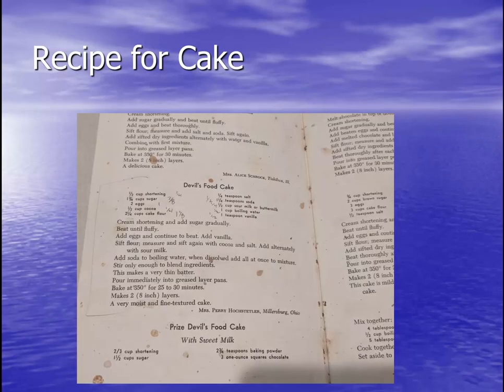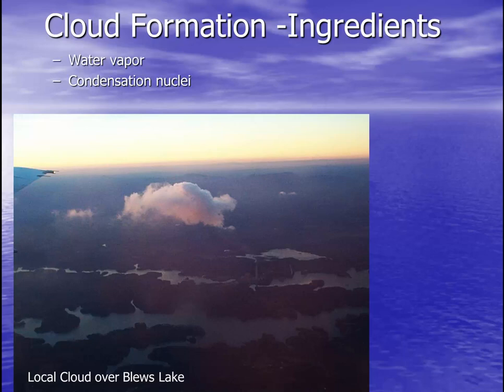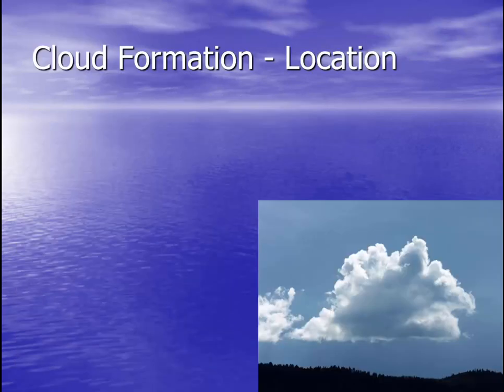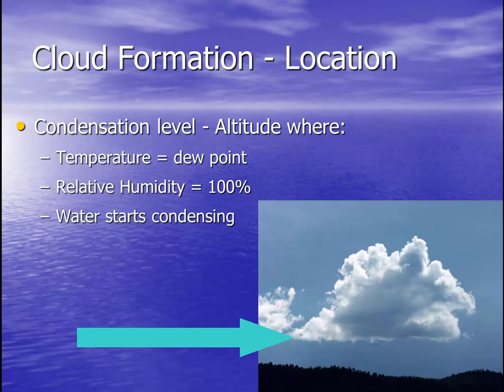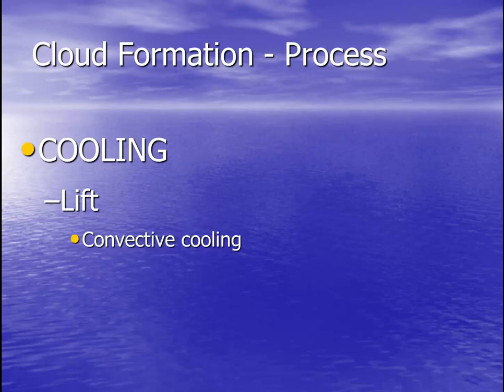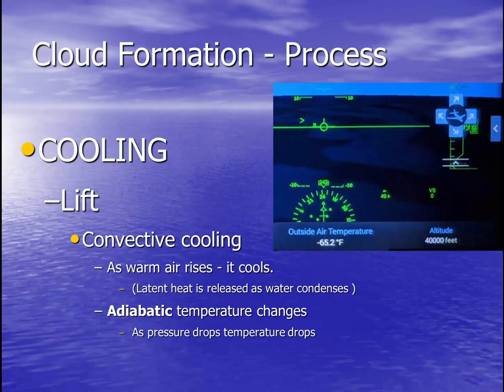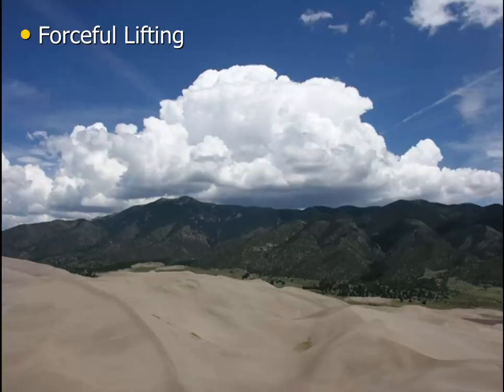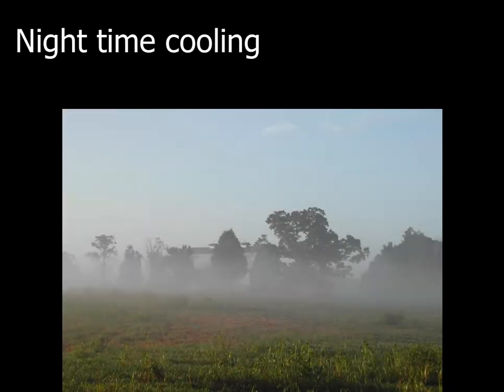Meteorology 10 - Cloud Formation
TMart Science Cloud Formation.   Ingredients and processes necessary for cloud formation.